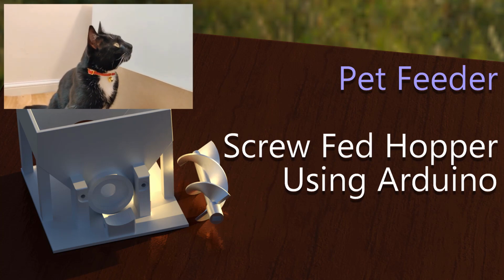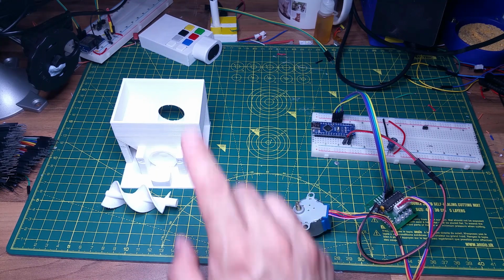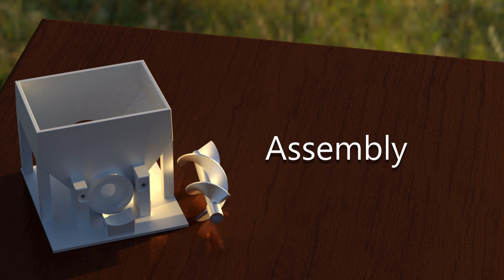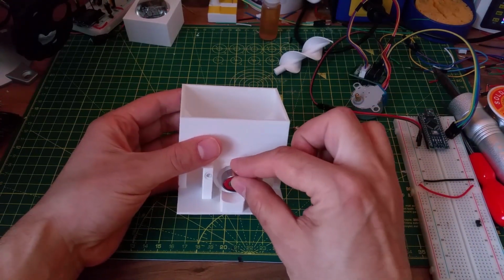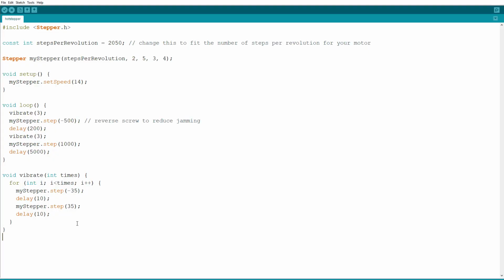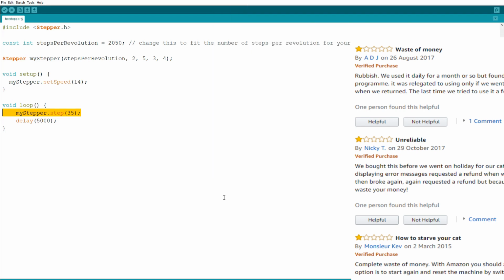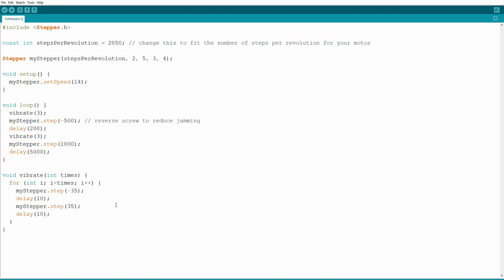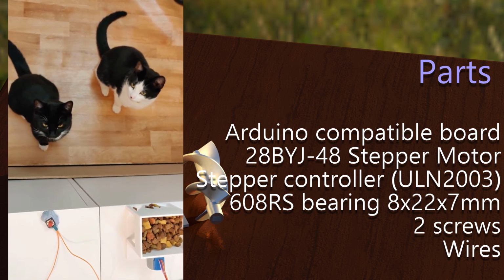Pet Feeder Tutorial - easy arduino project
This is a simple project, designed to use cheap and commonly available stepper motors.